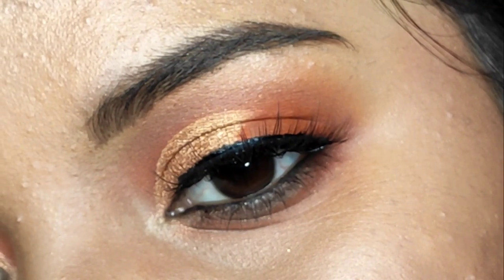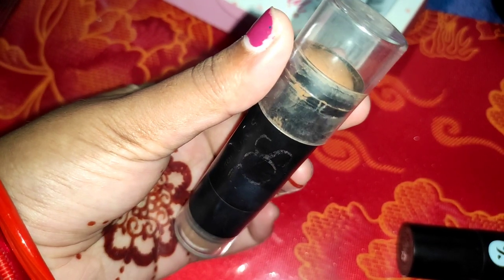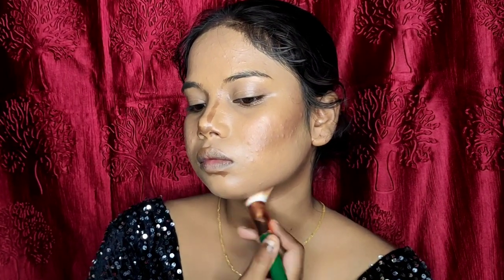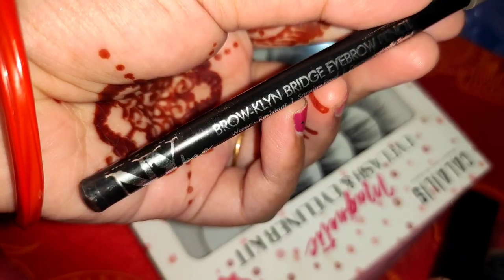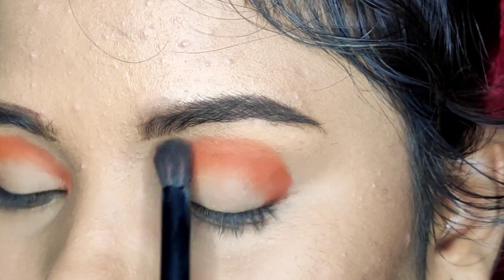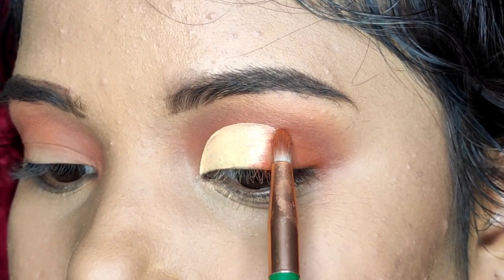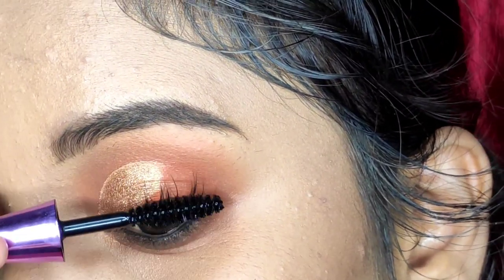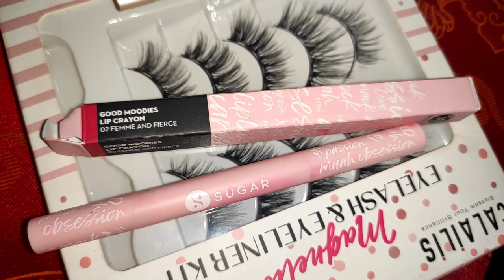Soft Glam Makeup Tutorial ✨//Easy Golden Cut Crease Eye Makeup Step by Step//Ownstyle Shree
In this video I'm sharing soft glam makeup look using affordable makeup products. I created golden cut crease eye makeup n pair up with red lipstick which is looking really pretty, this is a tutorial hope you like this one ❤️